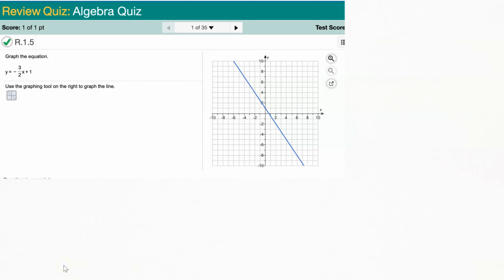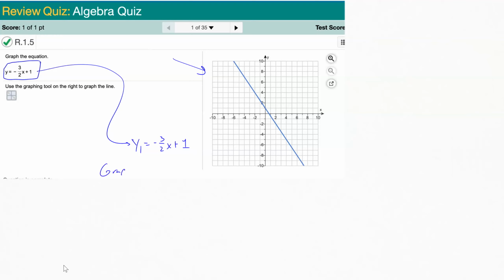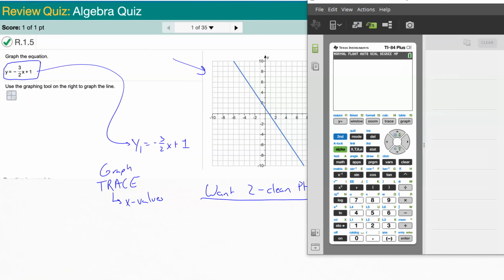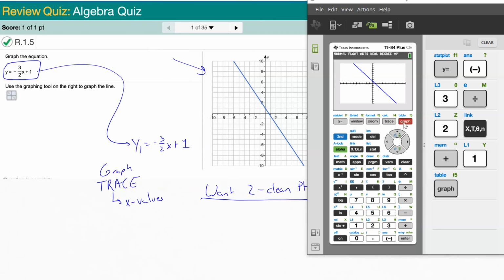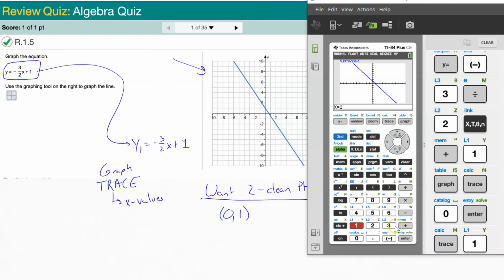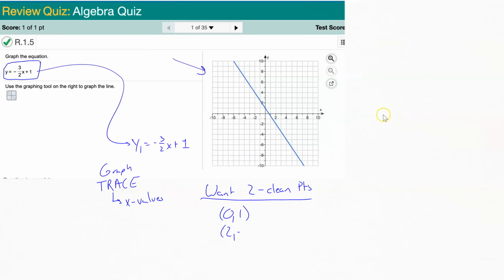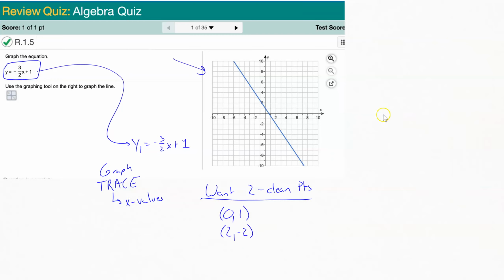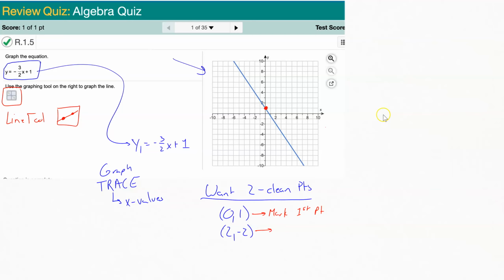Math 141 MyLab Algebra Quiz Q1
Video tutorial for the Math 141 MyLab Algebra Quiz Q1
This video tutorial will show you how to graph a given linear equation.